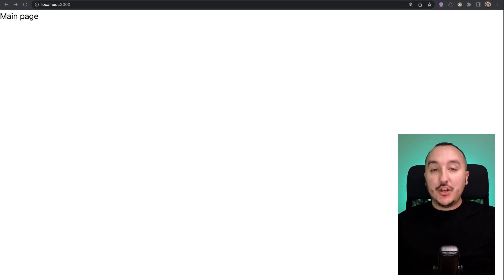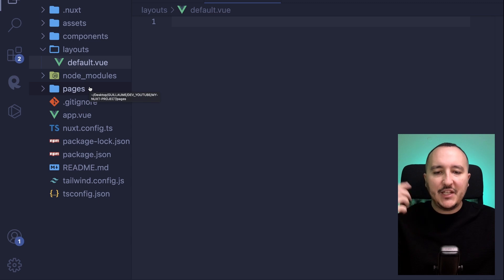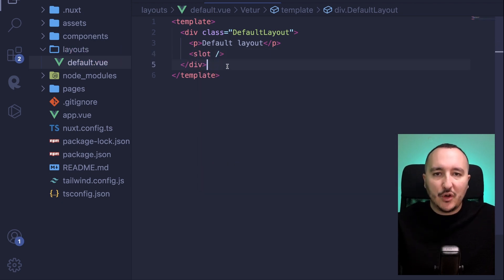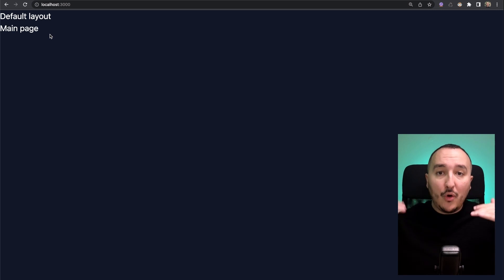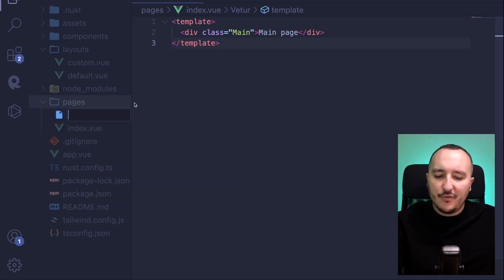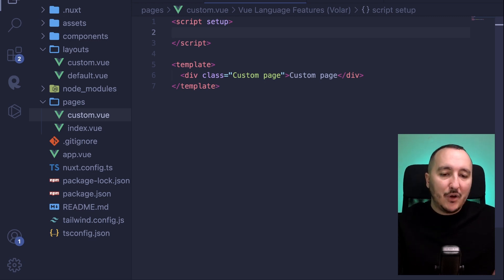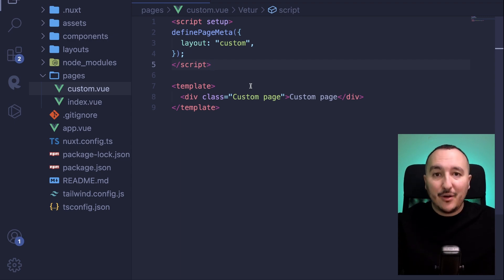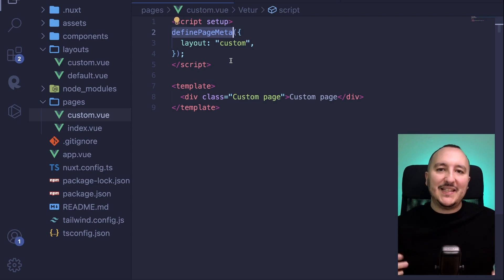Layouts with Nuxt 3 — Course part 4